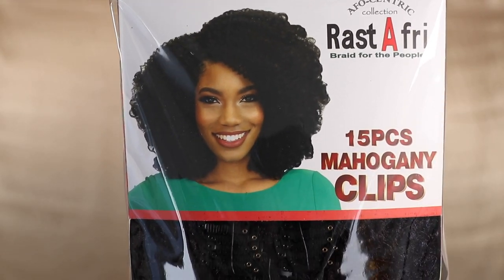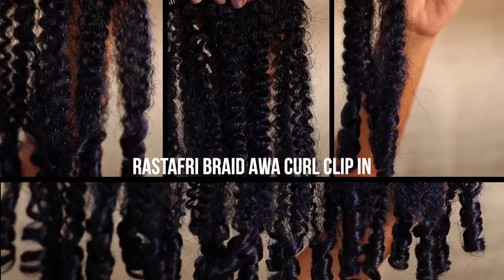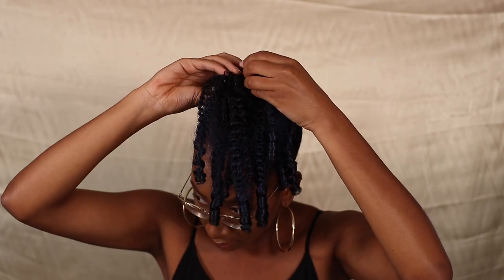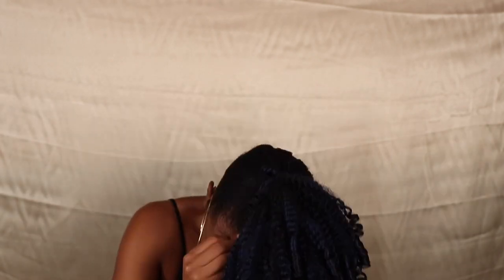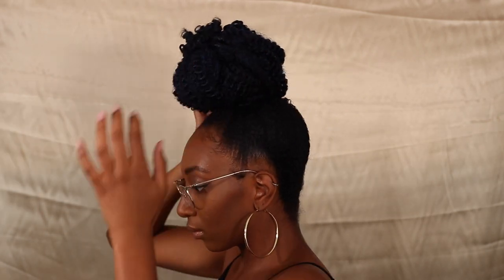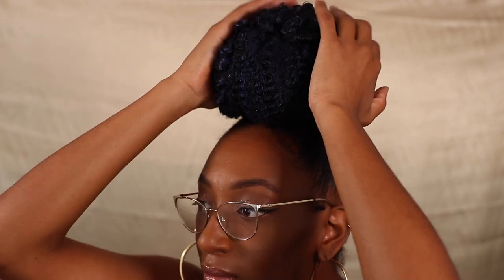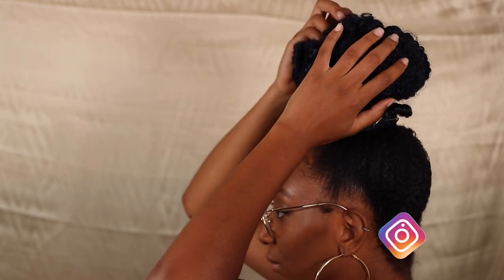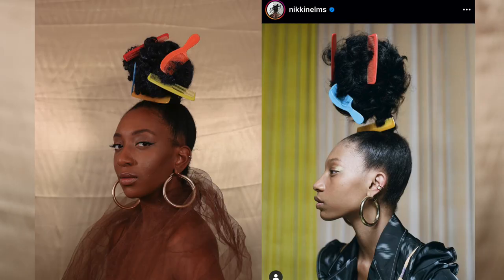Rastafri Awa Curl Clips | Easy Bun using Clip-In Extensions (Great for Short Natural Hair)| Steph Xo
These inexpensive clip ins are the perfect texture for kinky curly hair and are great for doing quick bun styles on natural hair! In this video I'll show you how to do this simple protective style whether you have long or short hair using Rastafri Braid's Awa Curl clips in extensions.